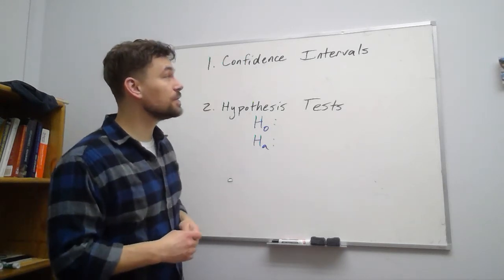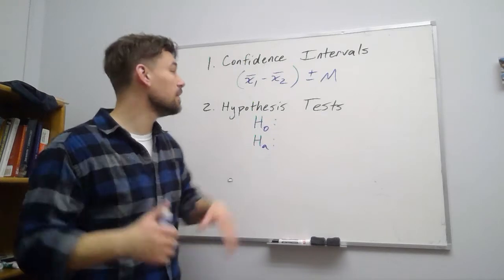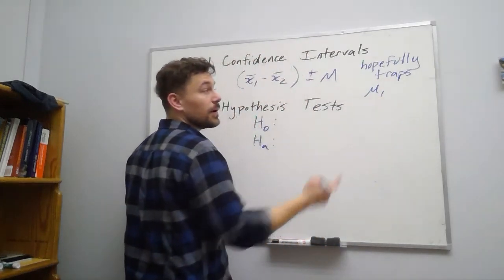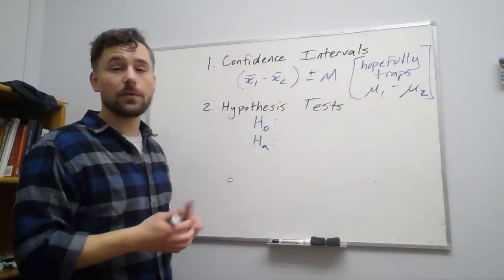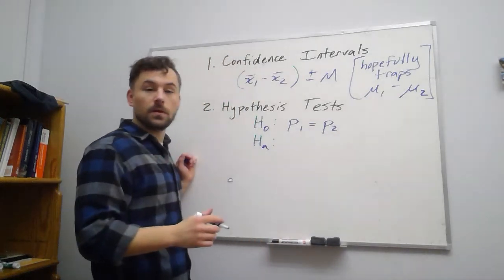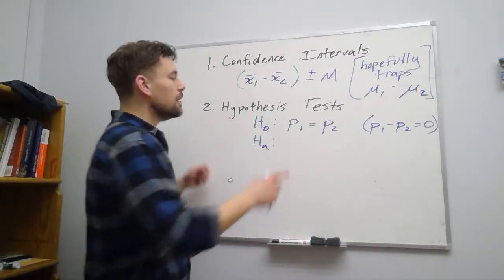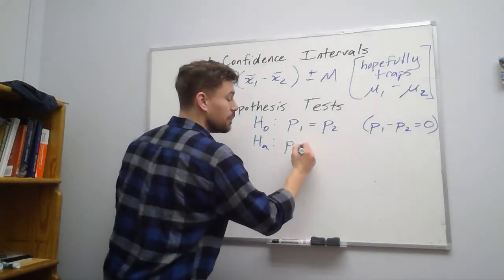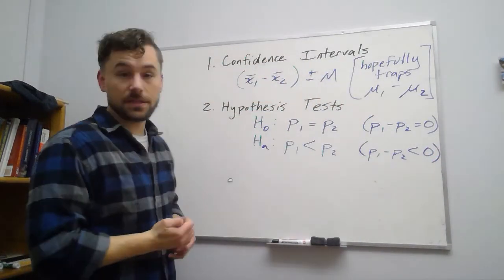MATH171 - Module 4